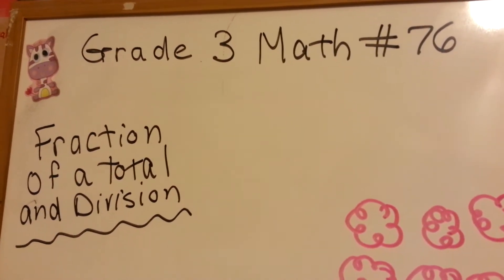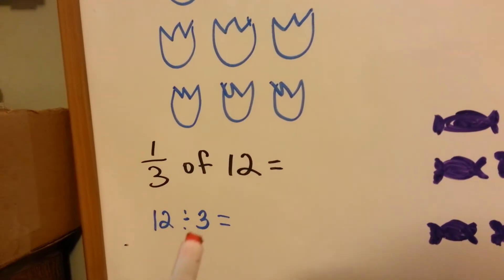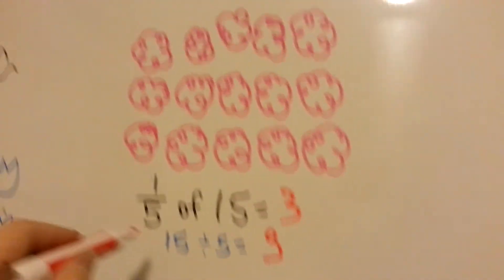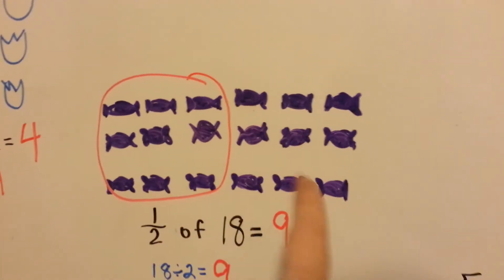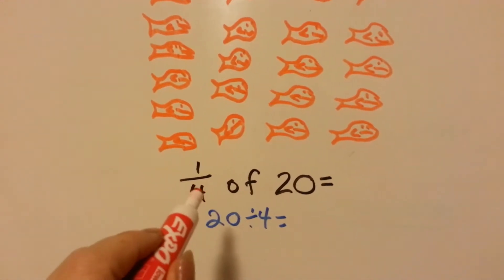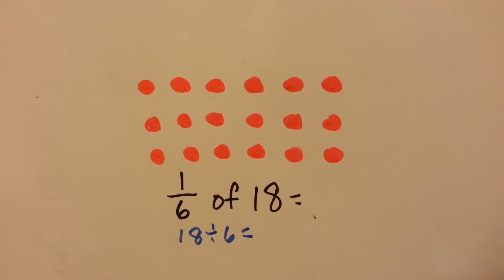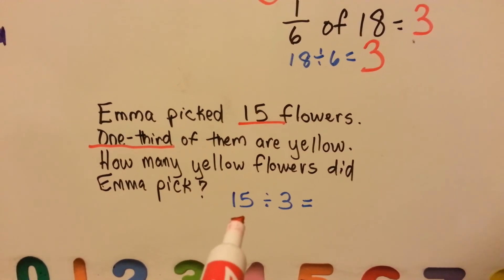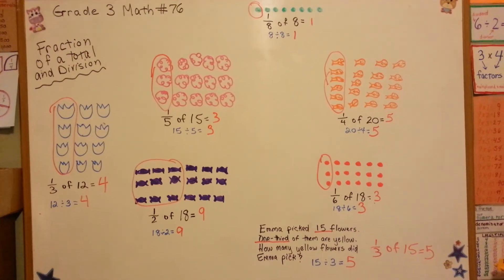Grade 3 Math #9.1a, Fraction of a Total by Division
How to find the fraction of a total amount by using division.  Find the fraction of a number.#76